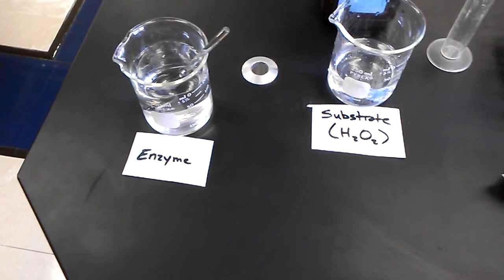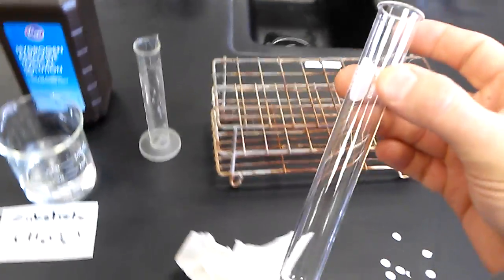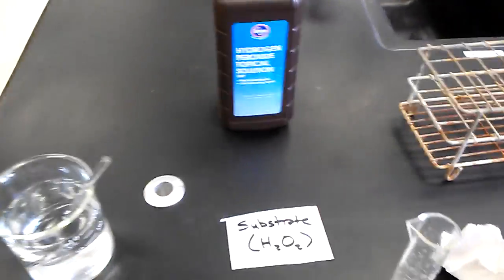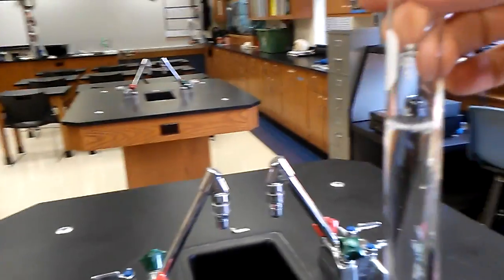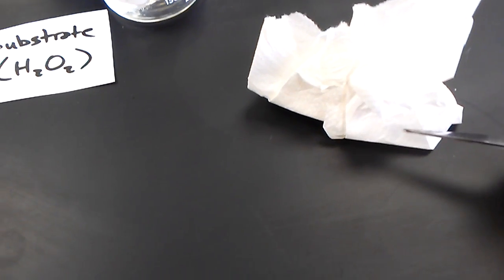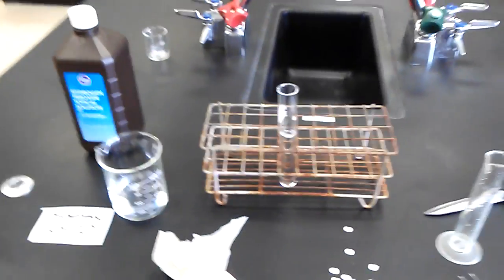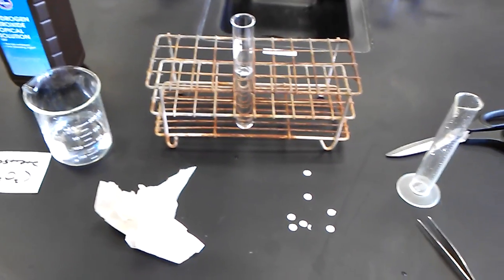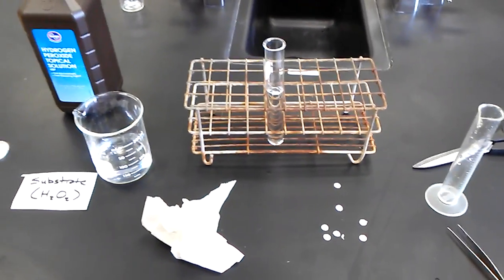AP Bio Enzyme Catalysis Demonstration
Demonstration of how to perform experimental procedure using hole-punched paper discs soaked in catalase solution and test tubes of hydrogen peroxide to test enzymatic rates of reaction.